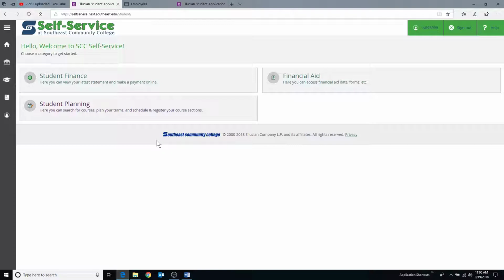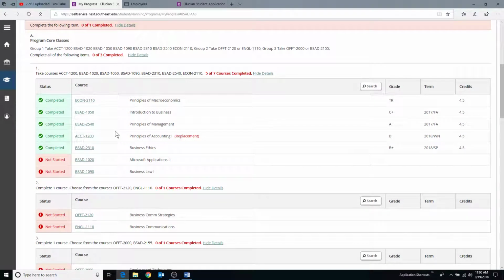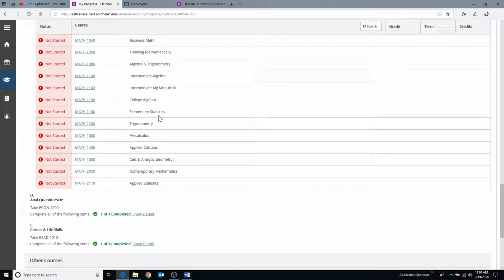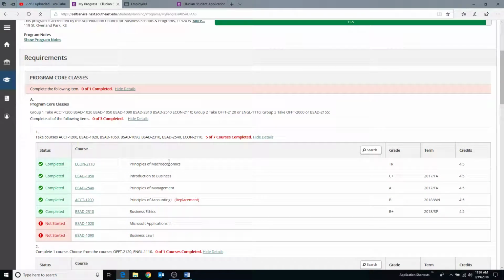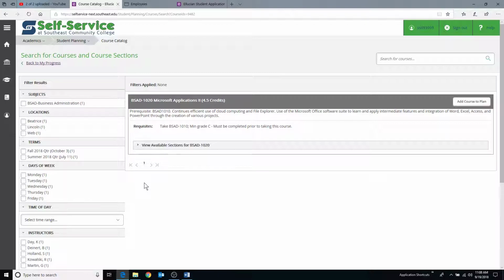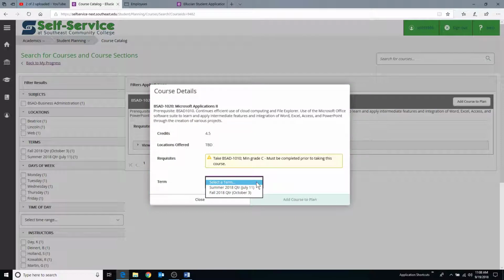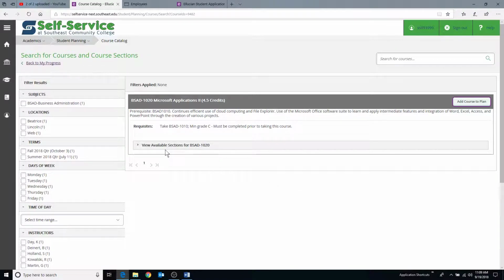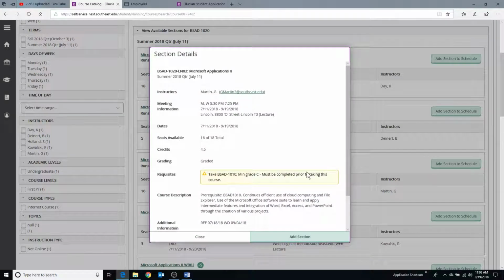Tutorial #4: Plan Classes using My Progress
bad audio

Student Planning allows you to plan what courses you want to take for upcoming terms.  There are two ways to plan courses – using the degree requirements defined on My Progress or searching directly in the Course Catalog.  This tutorial explains the process for using the degree requirements defined on the My Progress page.  To start the planning process first log in and navigate to the Student Planning home page.  From the home page select “My Progress” from the drop down option or select the “View Your Progress” tile.
From the My Progress page, scroll to the Requirements section to view the specific core classes, electives and general education requirements required for your program of study.
A summary of each program requirement is displayed along with the number of courses you have already completed within that requirement.  Below the summary, a detailed view displays the courses that meet the requirement. When desired, select the Show Details or Hide Details option to expand or hide the detailed display on each requirement.

Review the specific requirement for each detail section.  In some cases, all courses listed are required but in others only one of the displayed courses needs to be completed to satisfy the requirement.  Any course that is not yet started displays in red.  Planned courses display in yellow.  Previously completed courses display in green.

When the detailed view is expanded, you can select the course name listed next to a red, “Not Started” course to review that course and potentially add it to your schedule for an upcoming term.  After clicking the course name, detailed information from the Course Catalog will display in the main section of the page including any pre-requisites or co-requisites required for the course and a brief description.  On the left hand side of the page are filter options allowing you to filter the displayed content by location, day of the week, instructor, etc..  Once data is filtered as you would like, you then have two choices to plan for the class.
The first option is to select the “Add Course to Plan” button to add the course to a future term.  This option does not select a specific time or location for your class and instead adds it to your plan as a placeholder.  This action does not register you for the class.  When specific locations and times are set for this course you will need to select the specific section you would like to attend AND then register for the section when registration is open.
The second option is to select “View Available Sections …”.  This option only allows you to plan for the next upcoming term.  Locations and times will be listed for each section.  Once you have determined which section has the best location and time for your schedule, select the “Add Section to Schedule” button.  This option adds the section to your plan as a placeholder.  This action does not register you for the class.  When the registration window opens for the next upcoming term you will still need to register for the section and any other sections placed on your plan.
If a course requires a lab  to be taken at the same time as the course – this information will be listed in the “Requisite” field. When adding such a course to your plan, the lab portion will not be added automatically.  Instead, you are required to add both the course and lab to your plan in two separate steps.  If you have added a course that requires a lab to your plan and did not add the lab – a warning message will display during registration and registration will not be completed successfully.  Both elements, the course and lab, must be added to your schedule prior to registration.